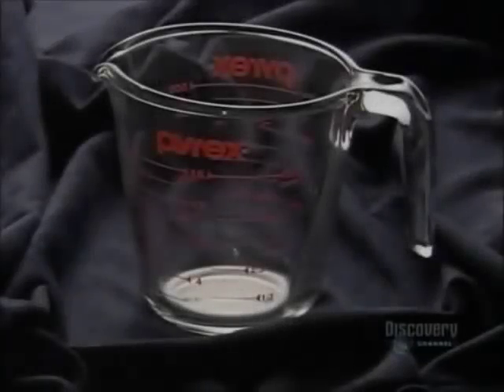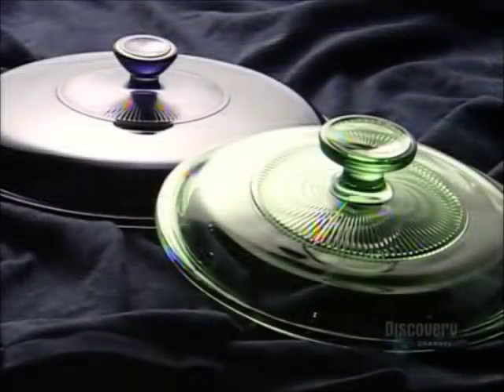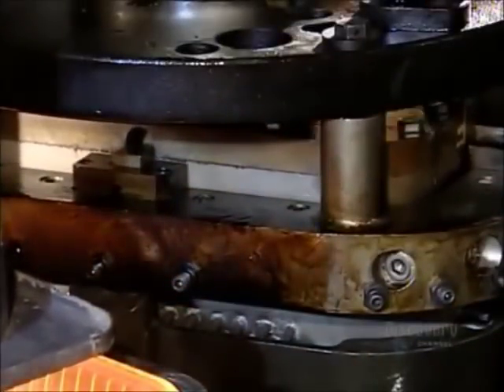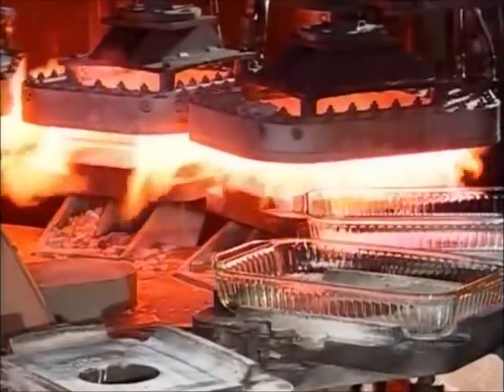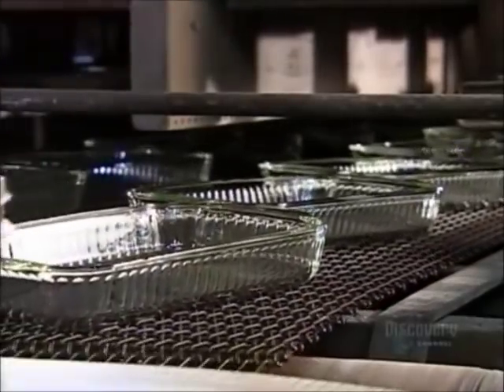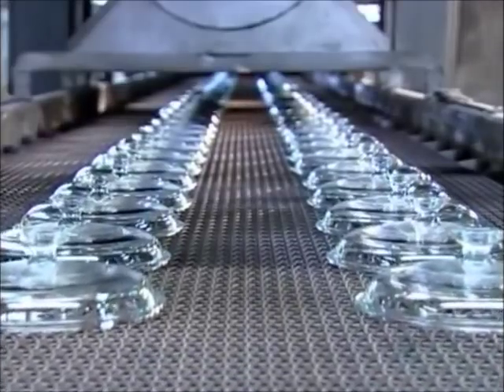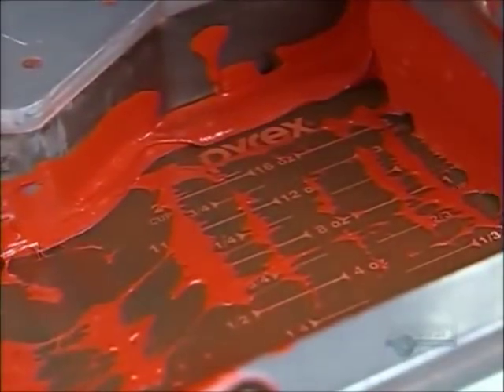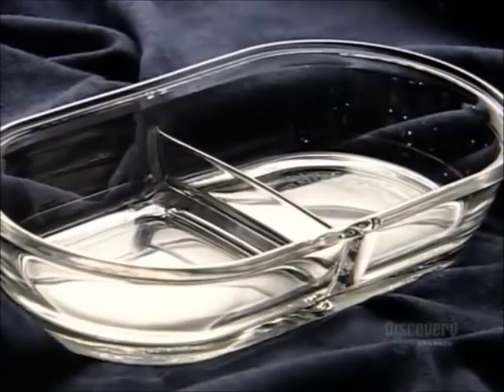How its Made Glass Cookware